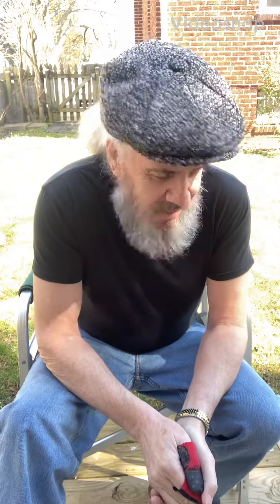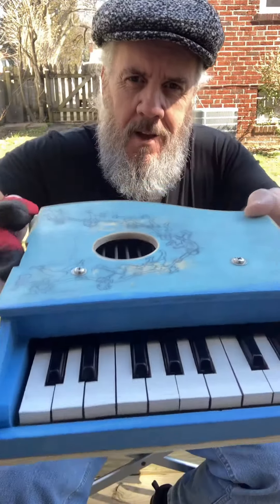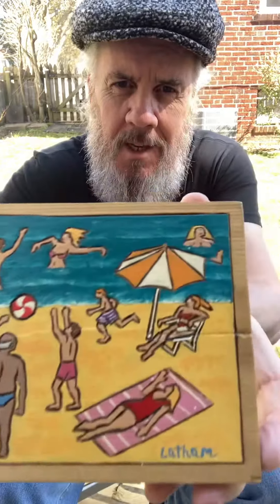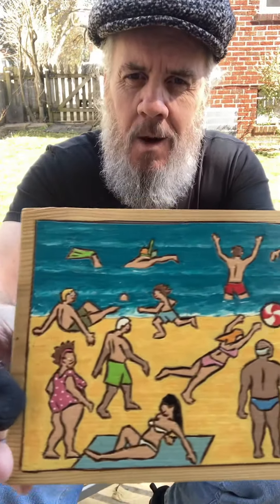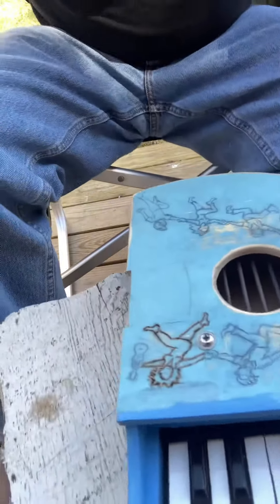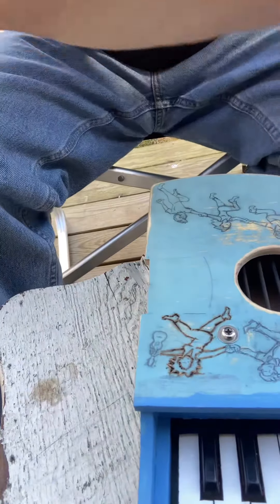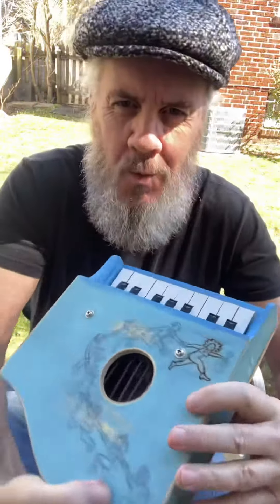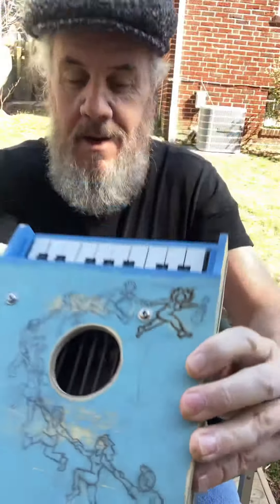Wood burning a home made Pianolele